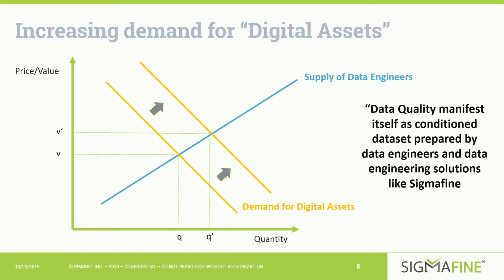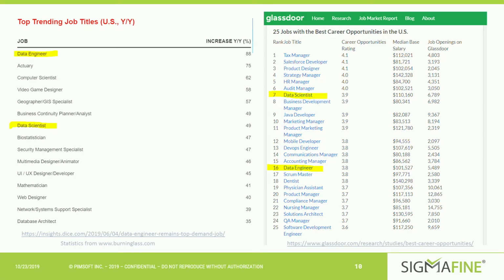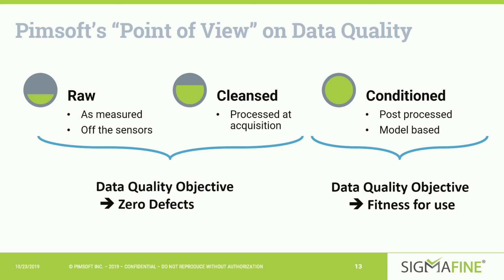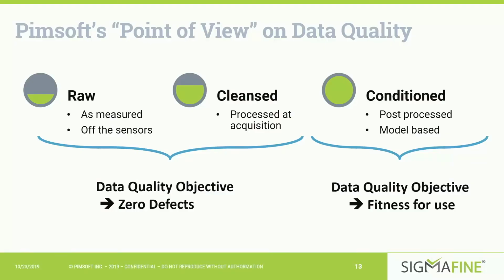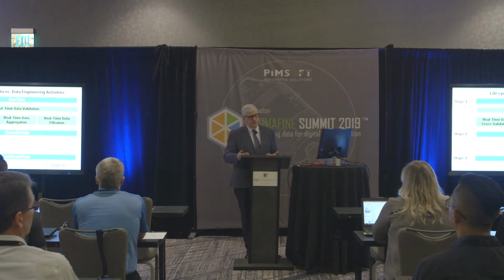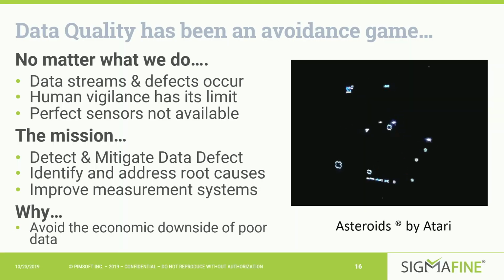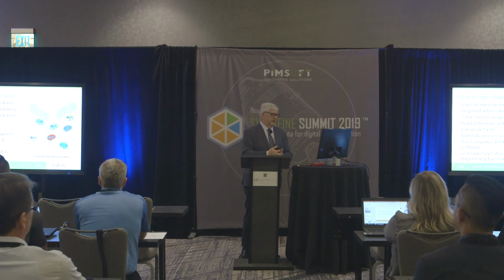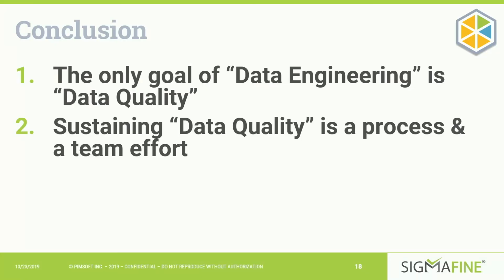Engineering Data for Digital Transformation Houston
How to transform process data & information into digital assets.

Effective Digital Transformation feeds on data. To achieve sustainable gains, it is imperative to implement a system of checks and balances that can run as autonomously as possible and maximizes the value of the information contained in the raw data. The process of turning data in to digital assets involves many steps ranging from data collection, validation, reconciliation, conditioning, etc.  Collectively, these steps are known as data engineering. The goal is to reliably deliver usable data to operators, analysts, data scientists, business processes and other applications. The real-time nature of operations in the process and manufacturing industries makes this process repetitive and continuously subject to the variability of the raw input data, performance of the measurement systems, and actual plant operations. During the Summit, we will discuss how the mandate of Sigmafine has evolved over the years to become one of the leading data engineering platforms in the process industries.